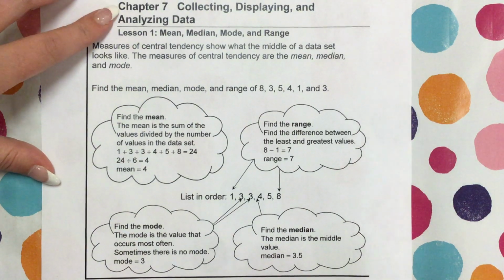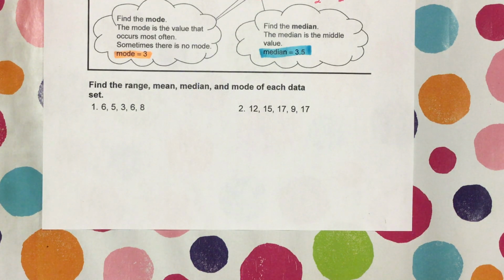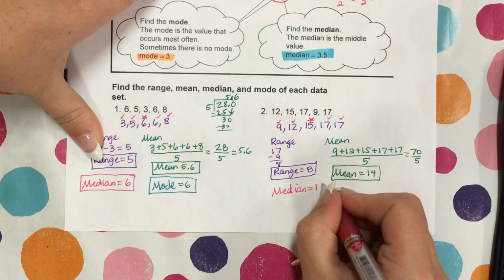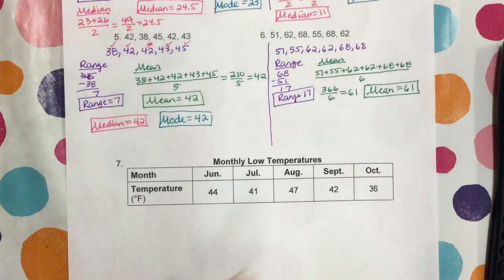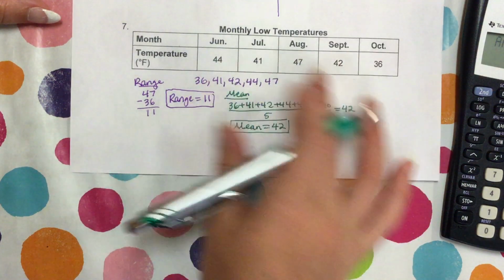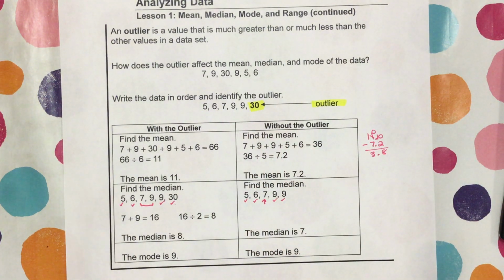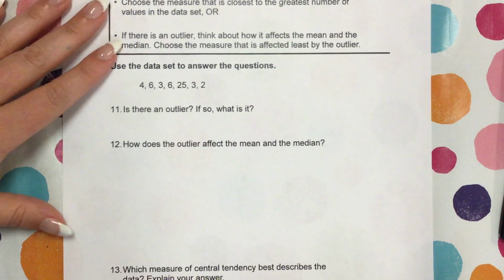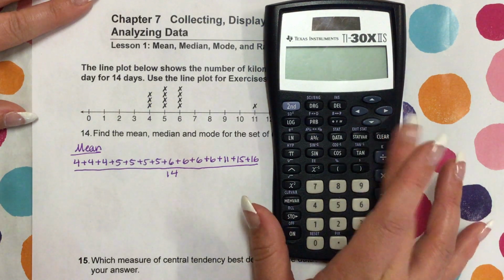7.1 Mean, Median, Mode, and Range (Part 1)